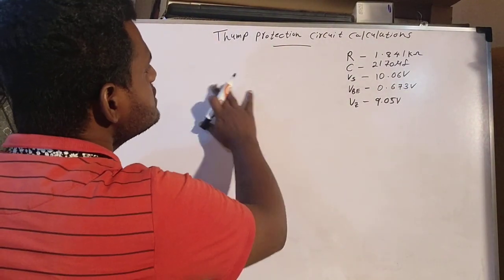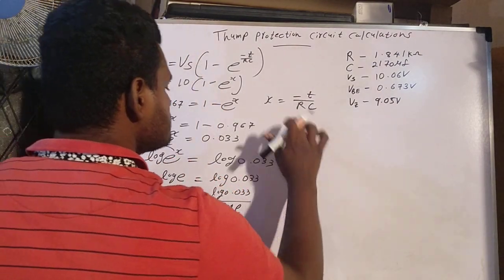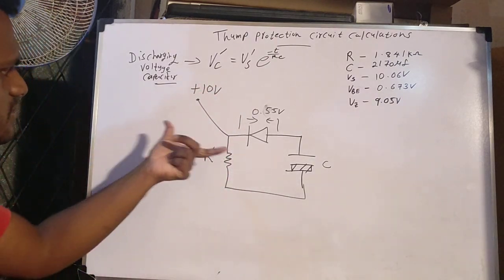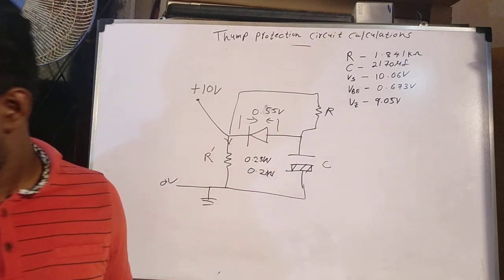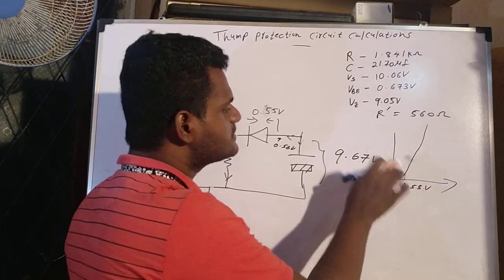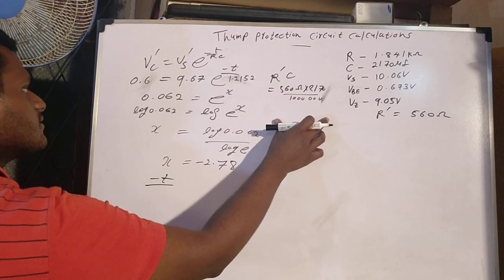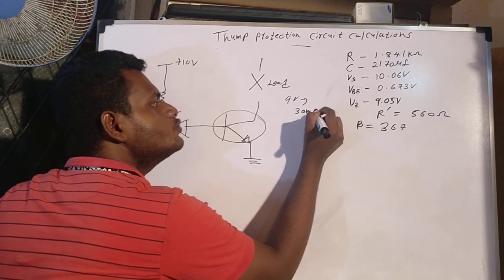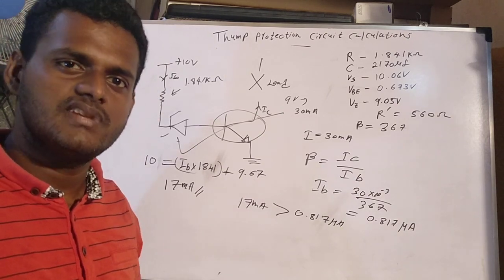11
Hi guys what's up. I'm  Thilina Jayasinghe. I'm a small designer of in Electronics Engineering. This is my video series for encourage interested you people to get motivate in Electronics. so I  hope you like my videos.